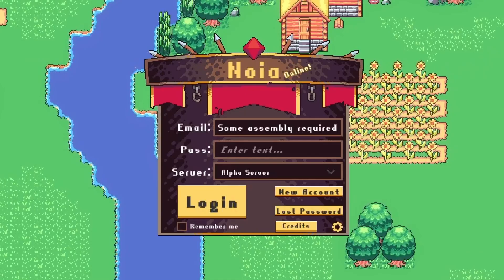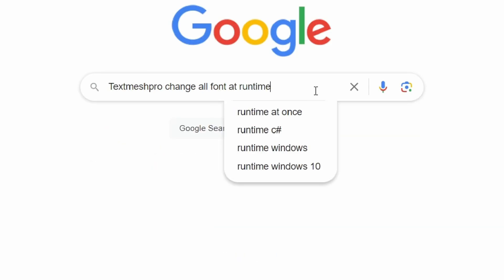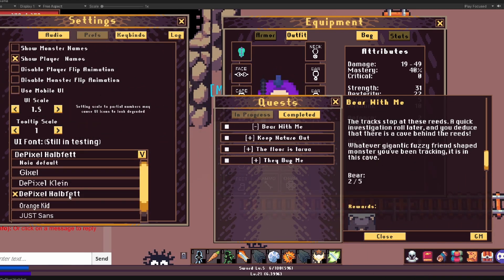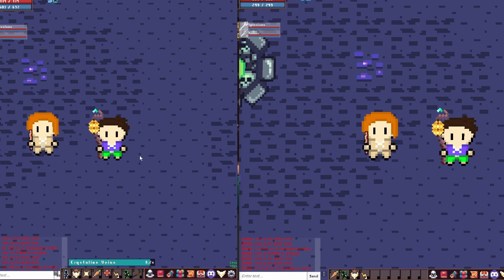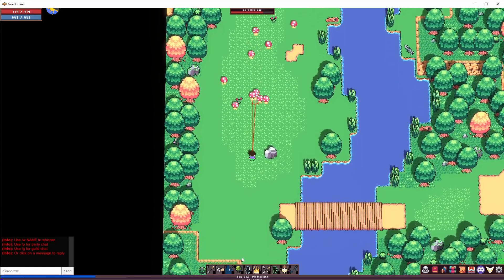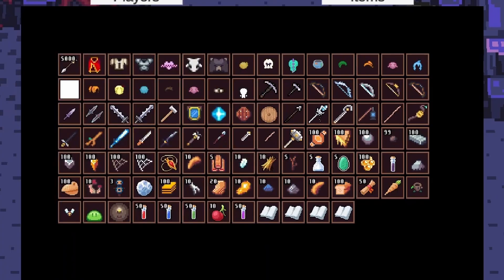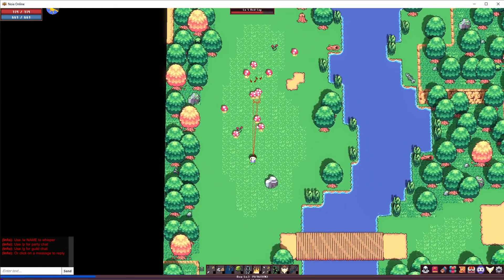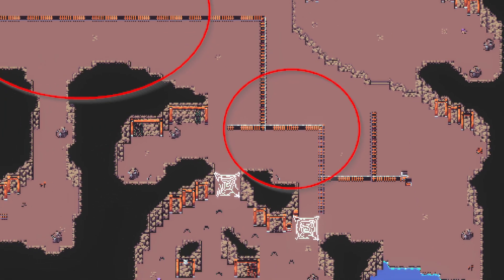This font almost ruined my game : Noia Online : Indie dev MMO devlog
Adding a font selector to the game, not everyone likes pixel fonts, and that is ok.